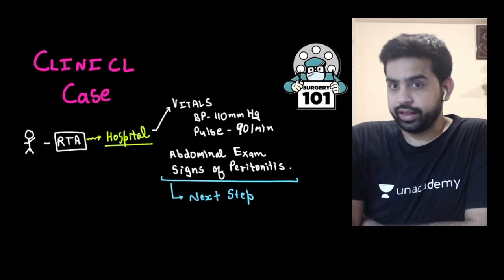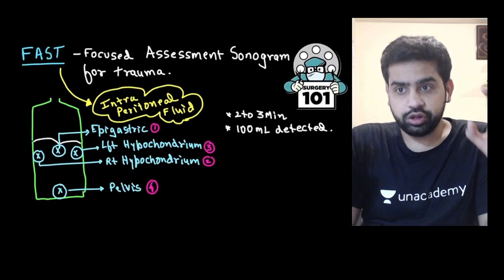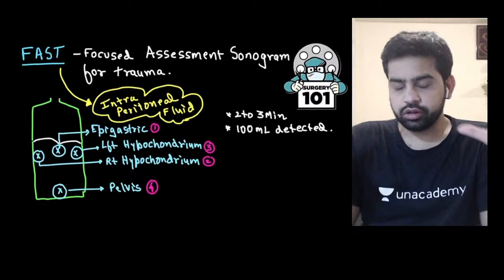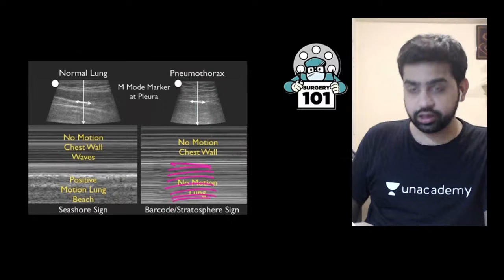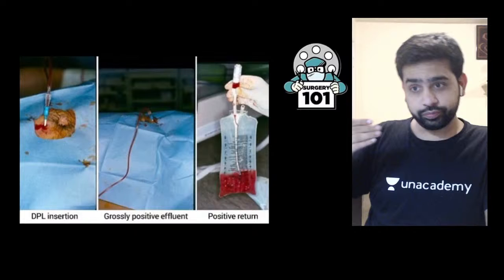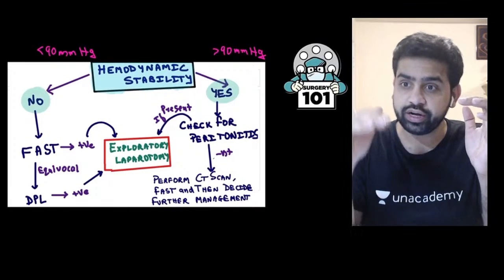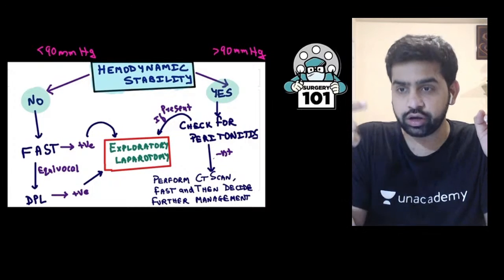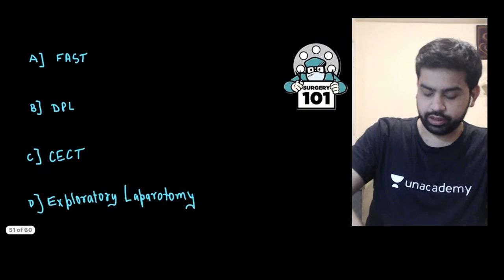Management of Blunt Abdominal Trauma | Dr. Pawan Kandhari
Welcome to Unacademy Clinical your one-stop solution for NEET PG, AIIMS PG, PGI, JIPMER & FMGE Clinical subjects

India’s top educators for Medical PG preparation will be helping you to achieve your dream daily on this channel. We will help you with live sessions of Clinical subjects Medicine, Dermatology and Venereology, Surgery, Orthopaedics, Anaesthesia, Radiodiagnosis, Obstetrics and Gynaecology, Paediatrics, Ophthalmology, ENT and concise coverage of syllabus, strategy, updates and notifications which will help you to crack PGME examinations.

Dr. Pawan done his MS General Surgery at Government Medical College & New Civil Hospital, Surat. He has a total teaching experience of 4 years. He has also contributed towards the latest edition of FMGE solutions book.

➡️ You can also enrol for Unacademy Subscription and utilise following benefits: -

1. Learn from your favourite teacher
2. Dedicated DOUBT sessions
3. One Subscription, Unlimited Access
4. Real-time interaction with Teachers
5. You can ask doubts in the live class
6. Limited students
7. Download the videos & watch offline